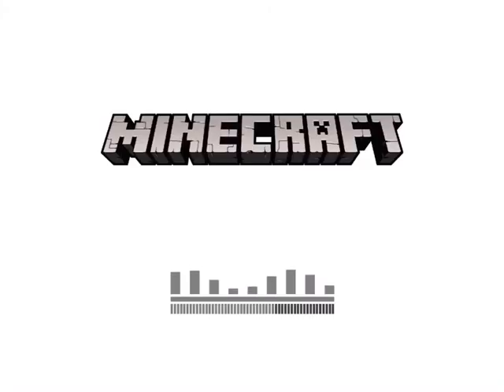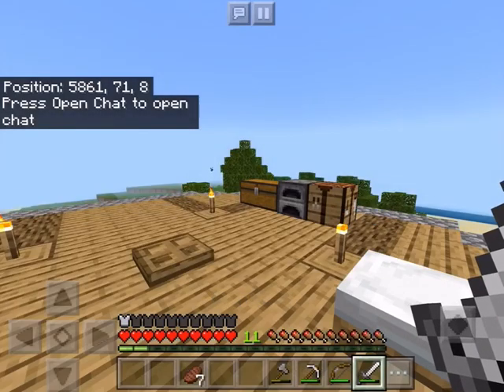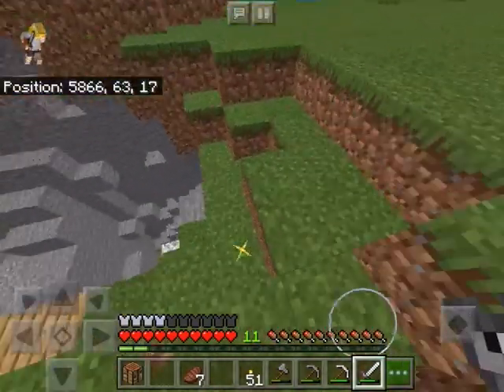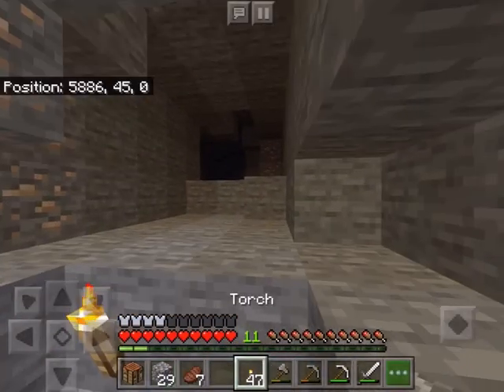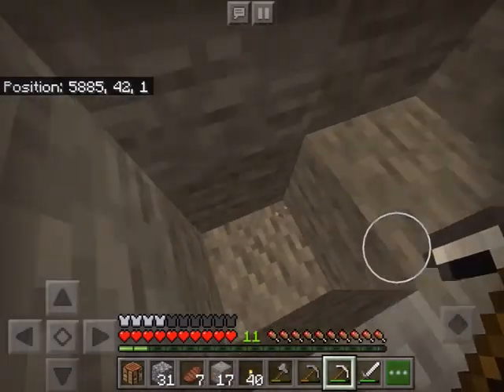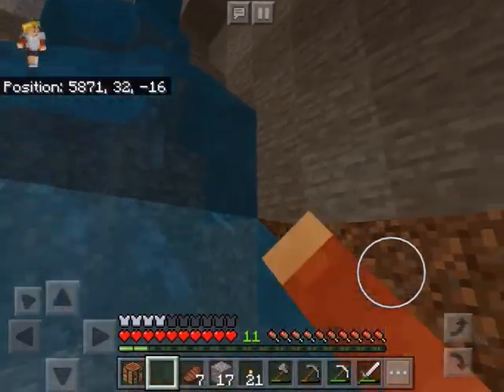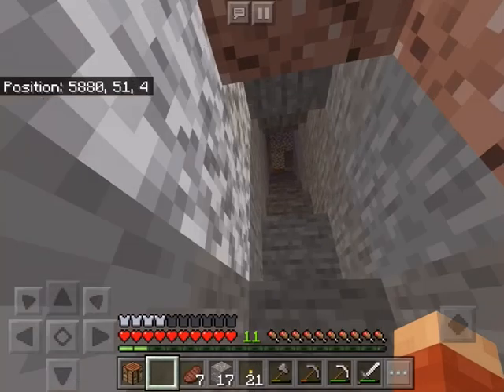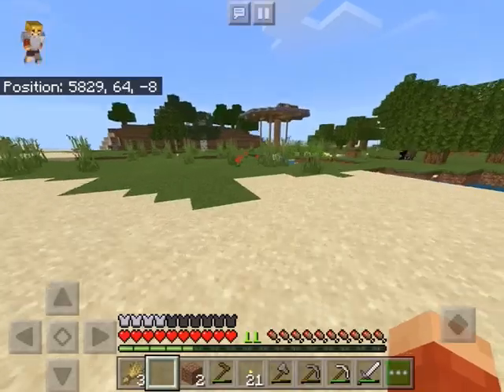Minecraft SURVIVAL on PE [Ep4]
Today we go mining! We find so much iron and even some gold!